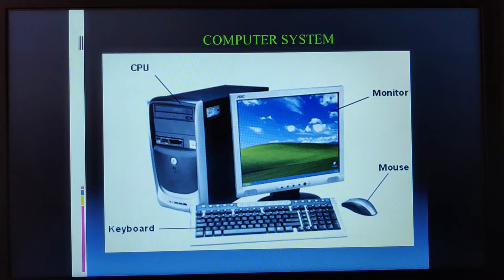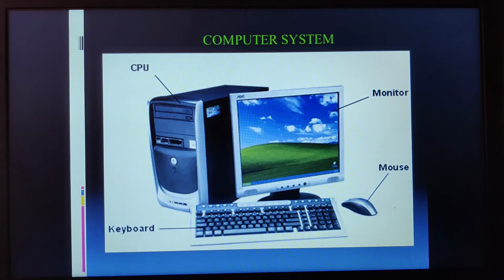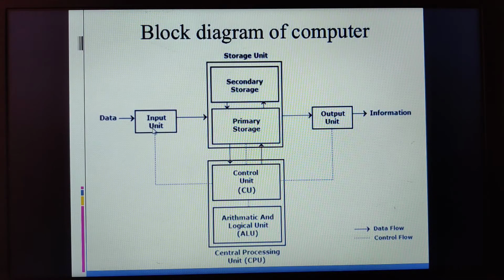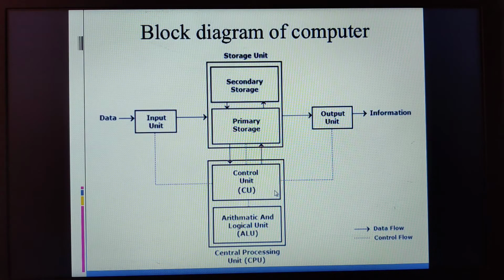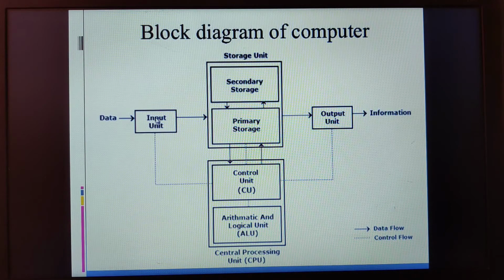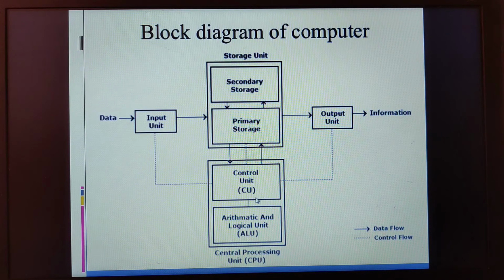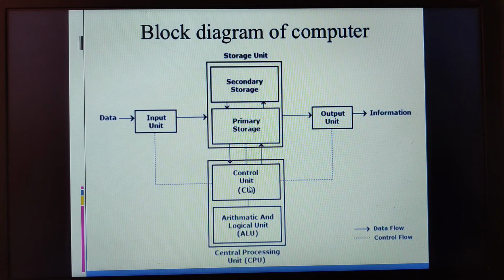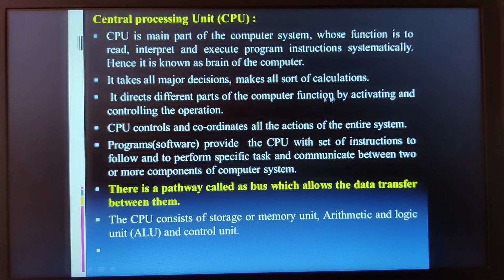Overview of Computer video 4